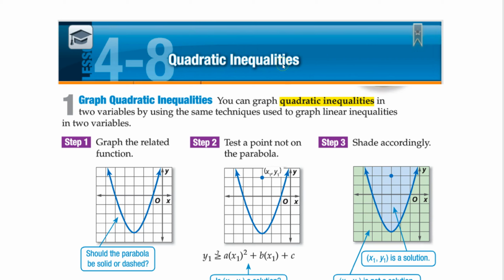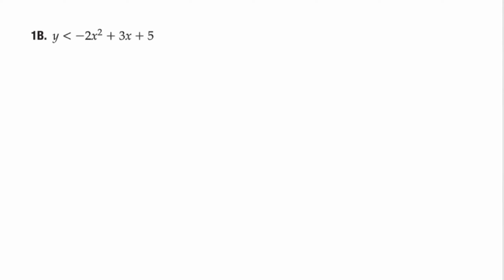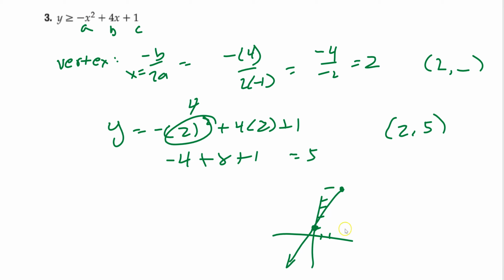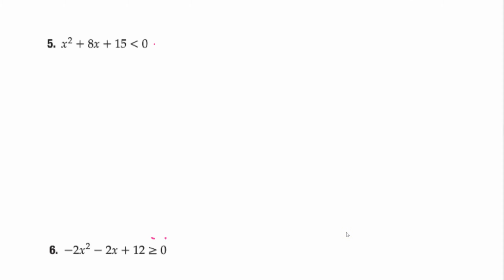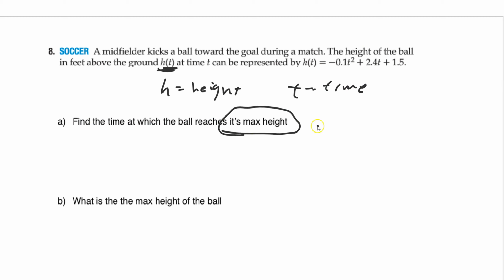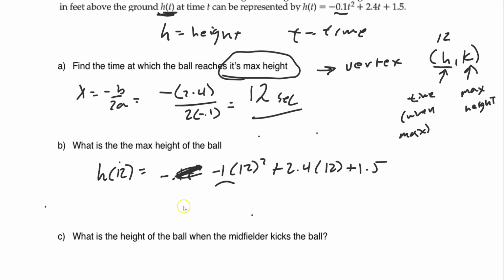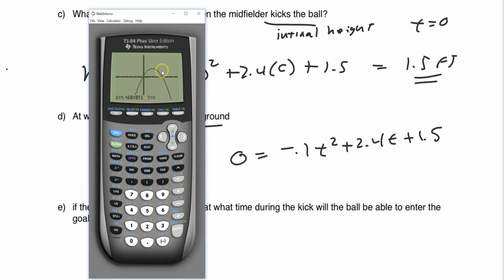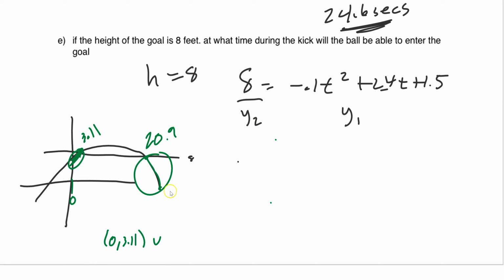4 8 quadratic inequalitites